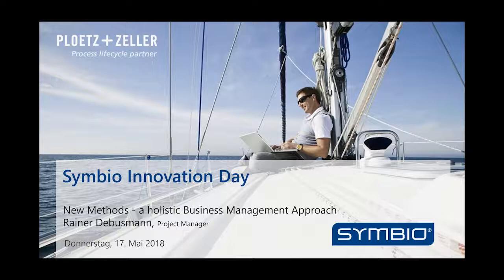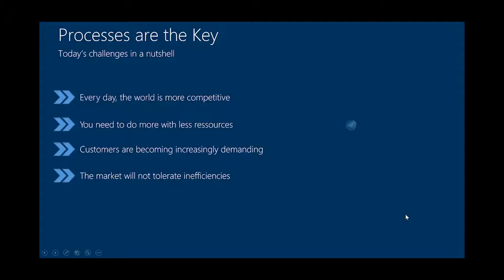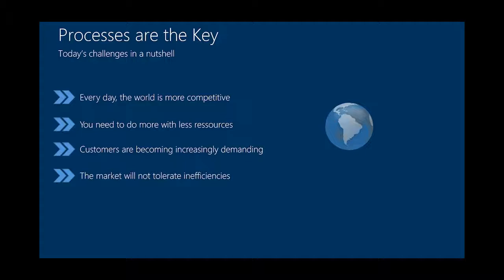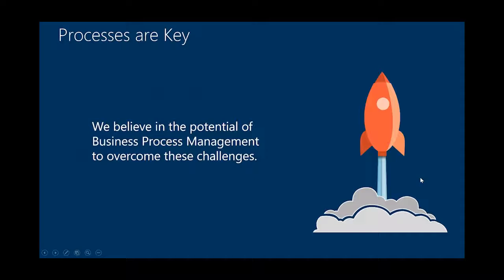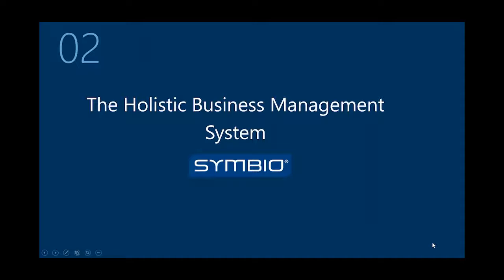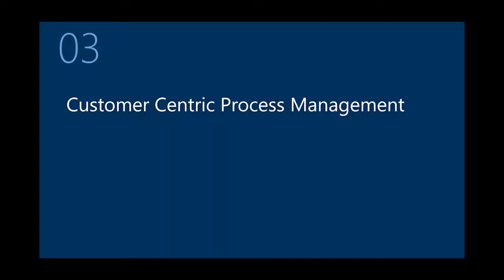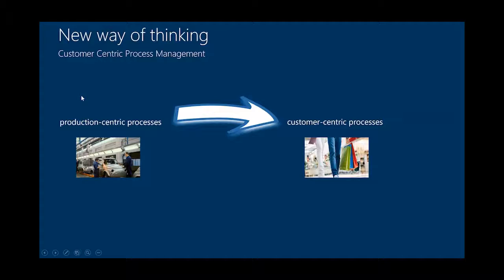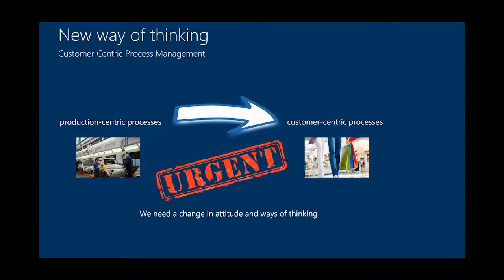Rainer Debusmann: The holistic business management approach [3. Innovation Day]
Our goal is to build up a holistic business management approach. Here you will get an overview about our strategy, the focus of customer centric processes and more. Get an insight about where Symbio is now - and where we want to go.